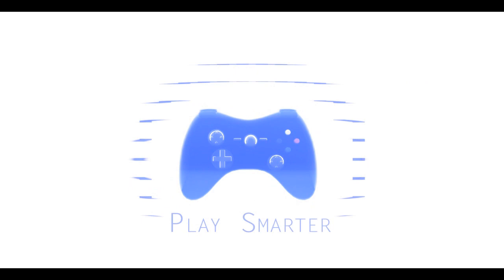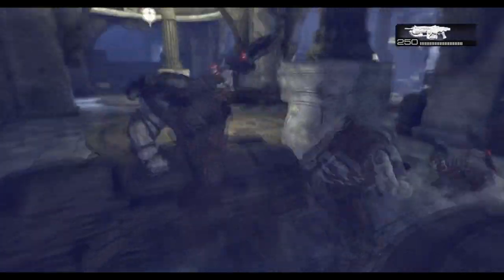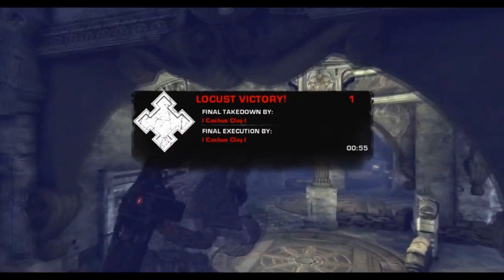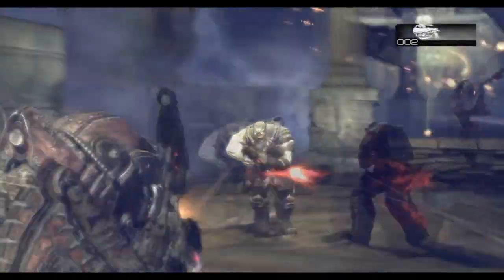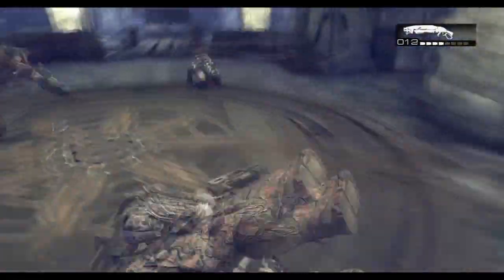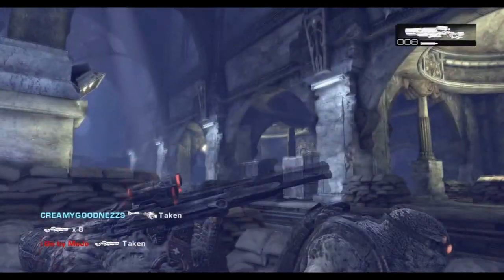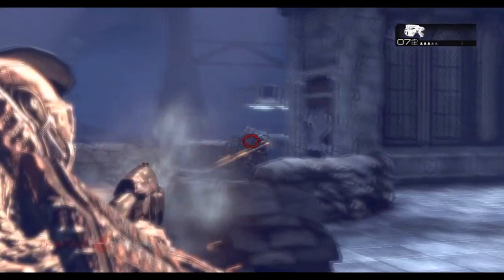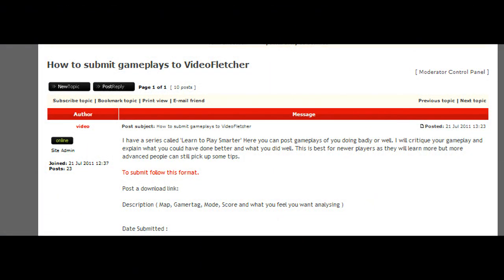PLAY SMARTER AT GOW #24 - How to deal with "BAD TEAMS."